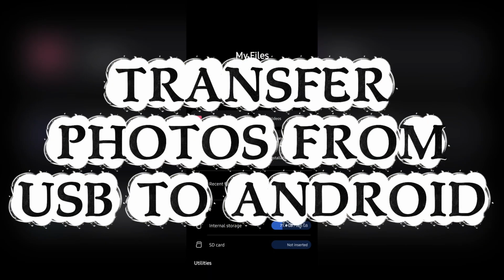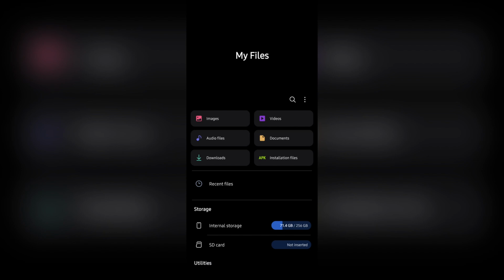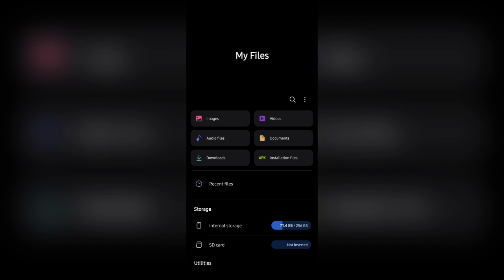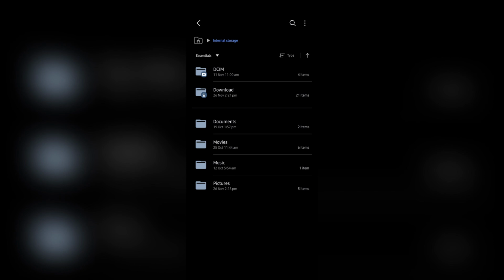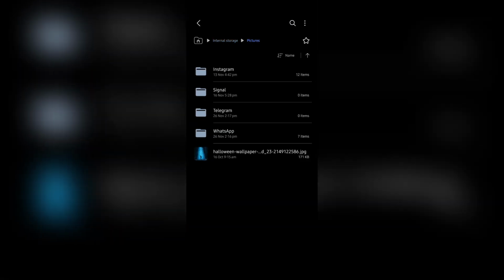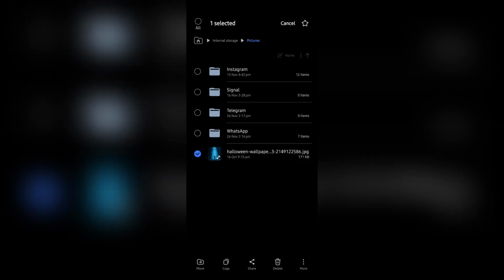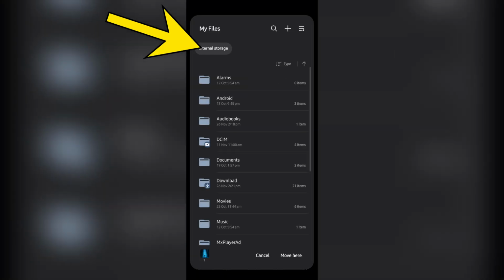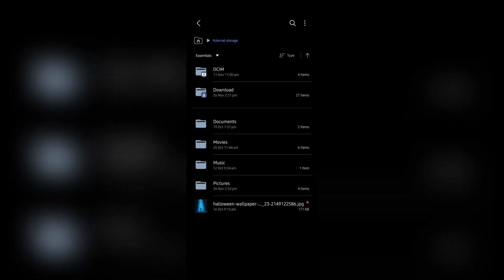How To Transfer Photo From USB To Android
This video guides you through the exact steps on how to transfer photo from USB to Android.